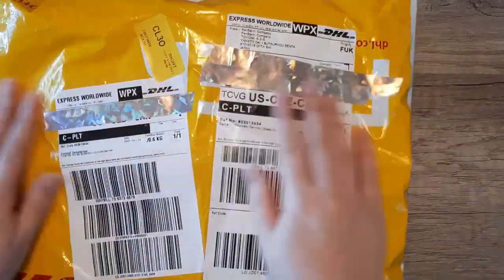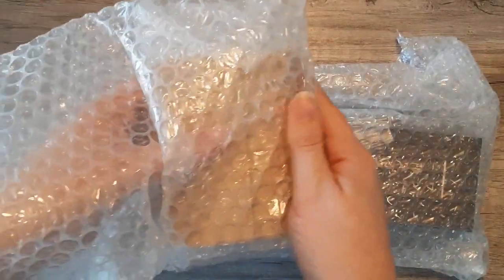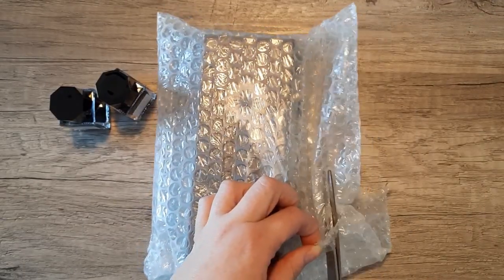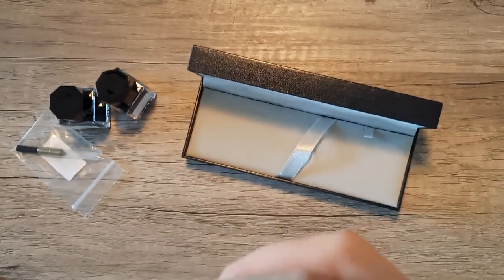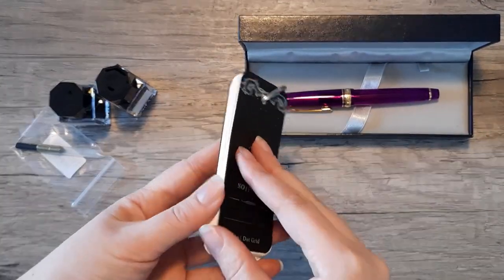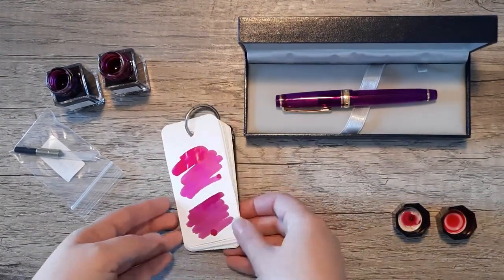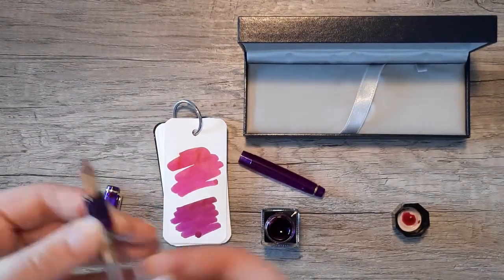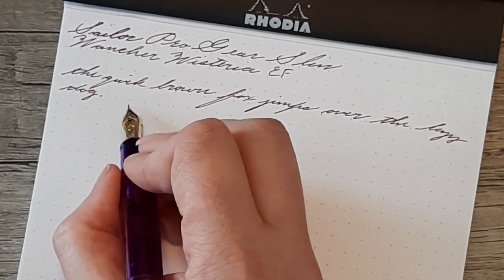Pensachi Unboxing! | Wancher Wisteria Sailor Pro Gear Slim EF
Hello! Today we are going over my order from Pensachi which included a Sailor Pro Gear Slim in the Wancher exclusive color Wisteria with an extra fine nib. In addition, I got two 15ml inks--Pilot Iroshizuku Yama-Budo and Tsutsugi.